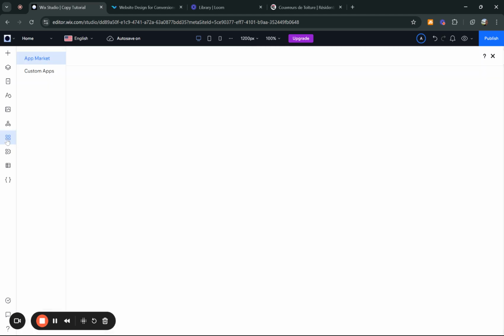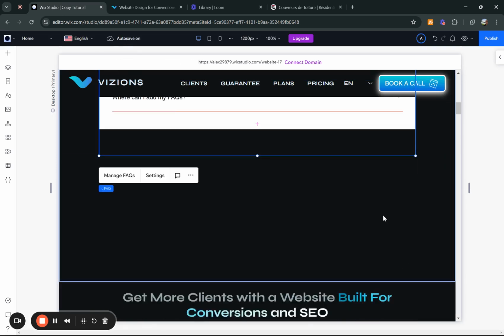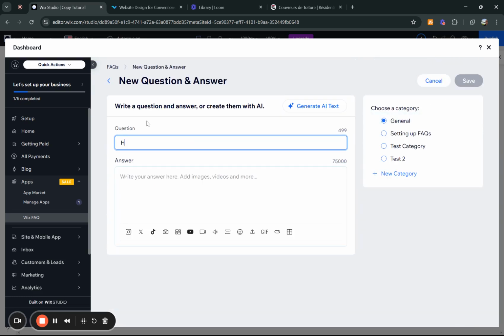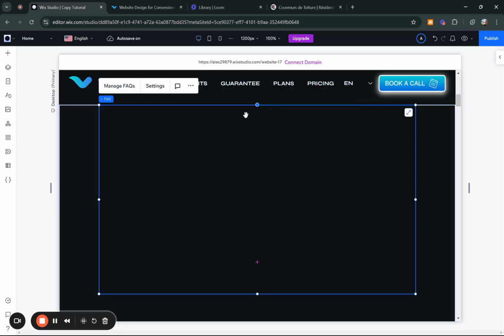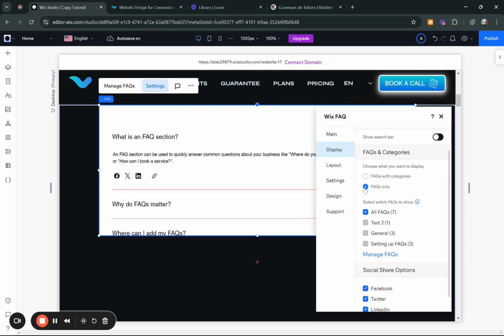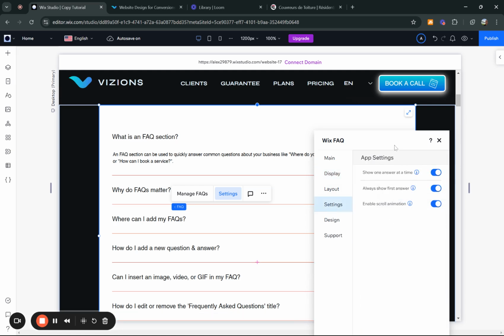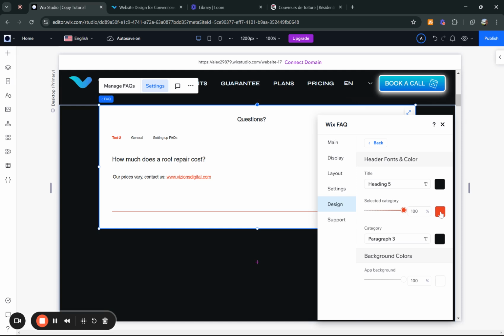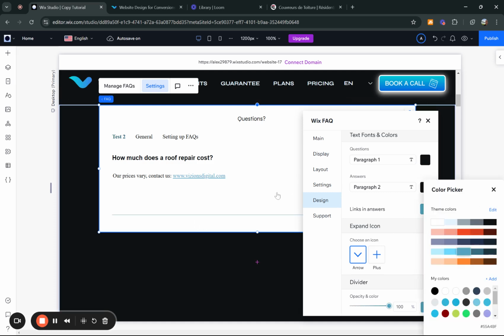How to Create an FAQ in Wix